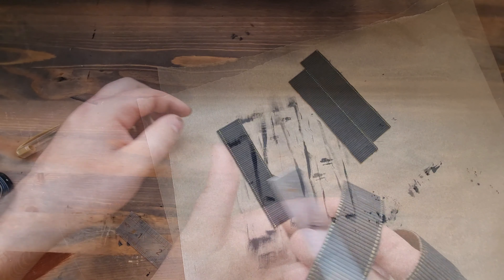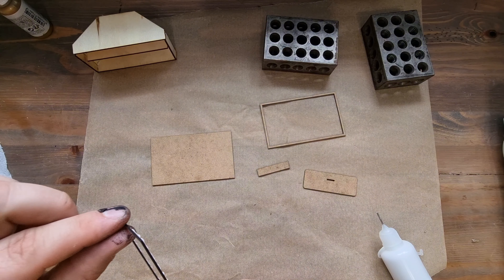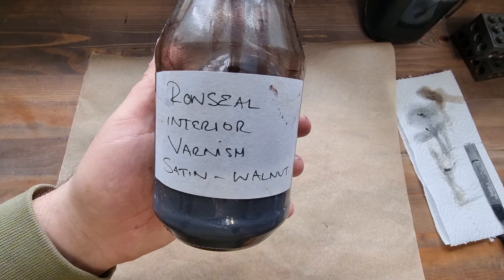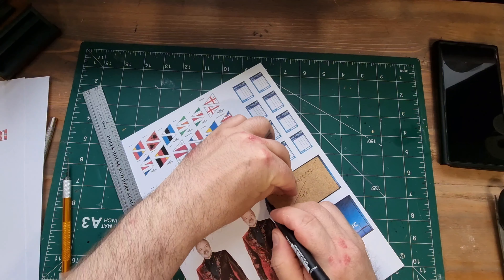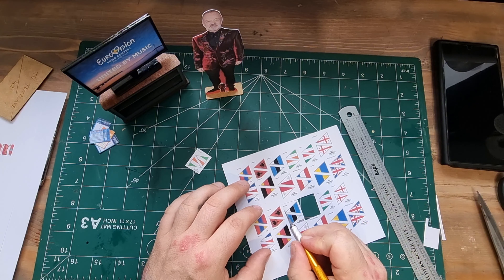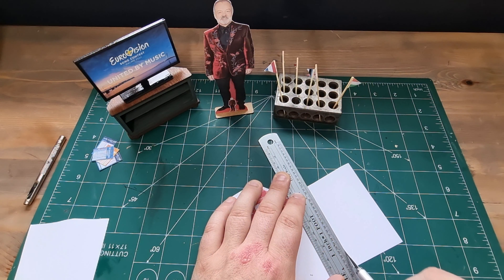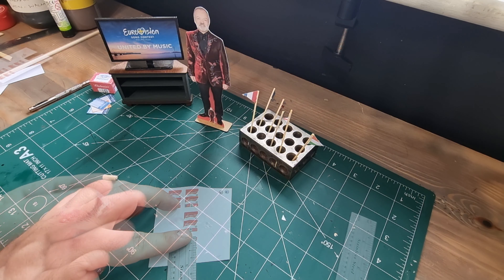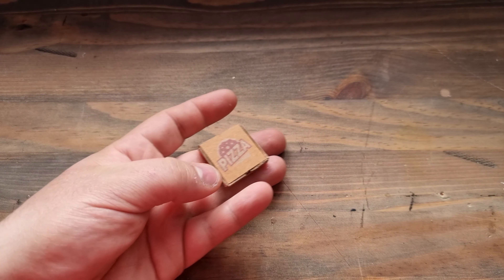Getting Eurovision party ready! In miniature 🤏